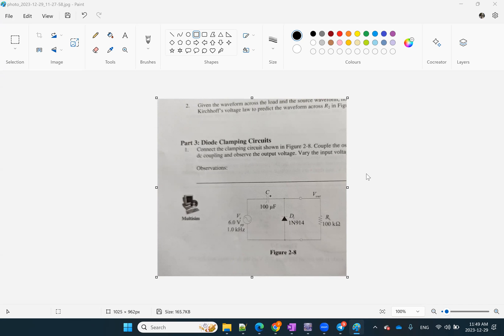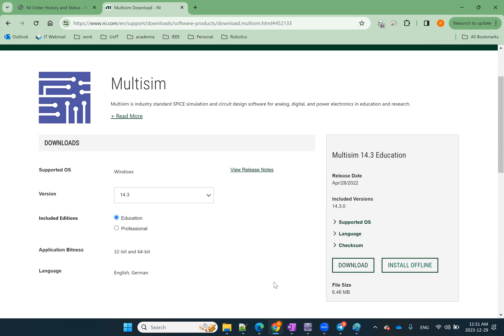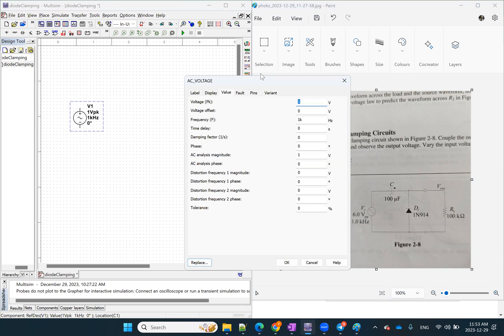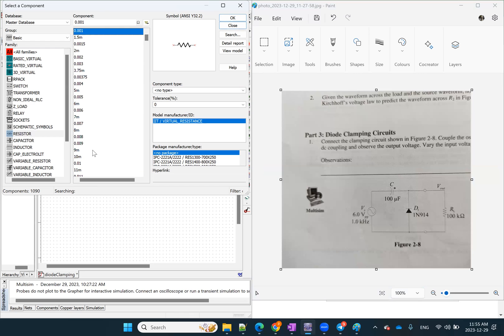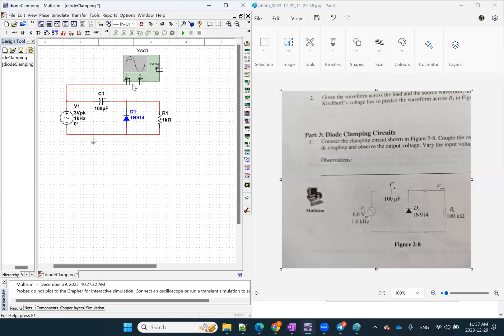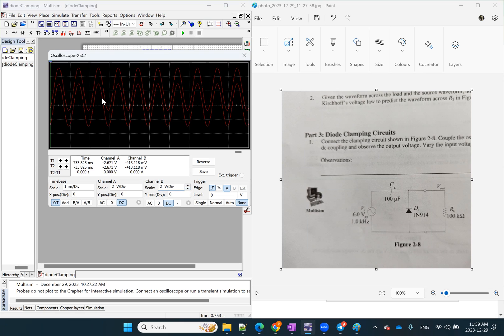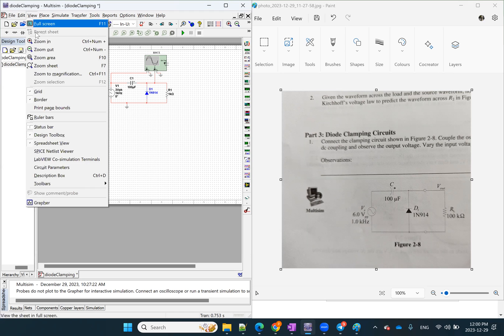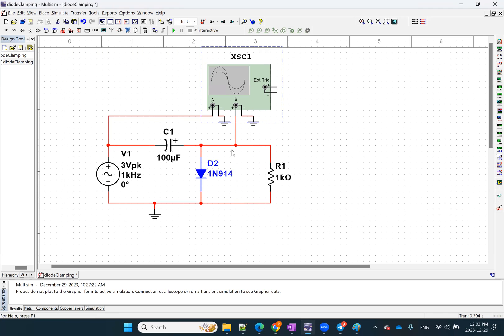Diode Clamping Circuit in NI Multisim (clamper Circuit) [Experiment 2- Part 3]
Text book: Electronic Devices, Thomas Floyd
Lab Book: Laboratory Exercises for Electronic Devices